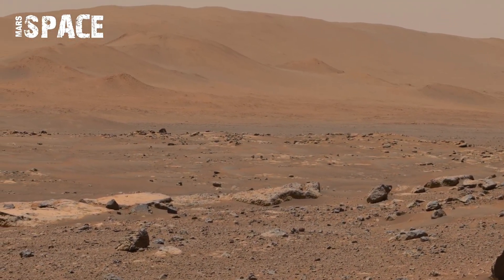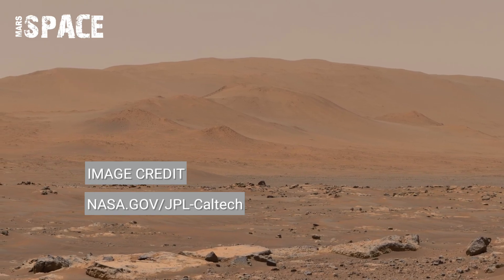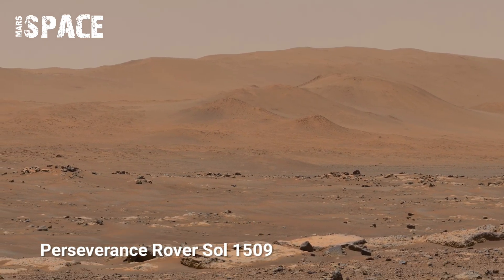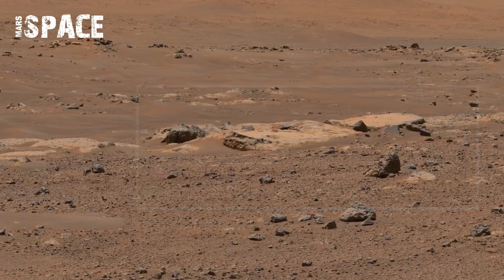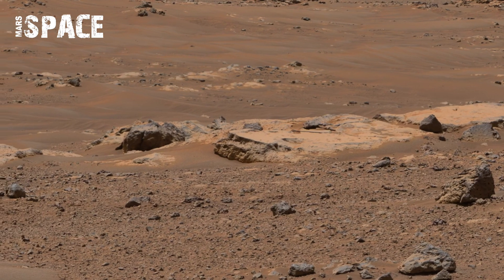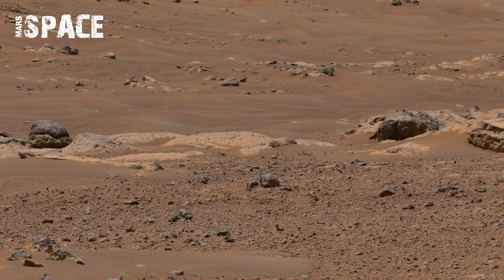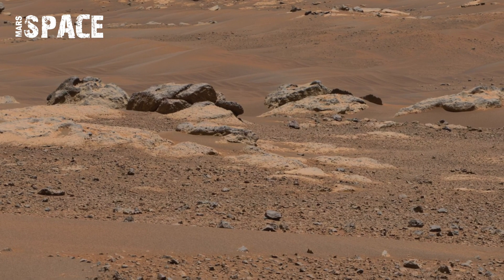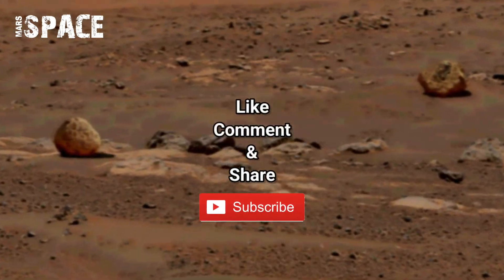NASA's Mars Rover Sent Most Remarkable 360° Footage of Mars Geology! Perseverance Rover's 4K Video